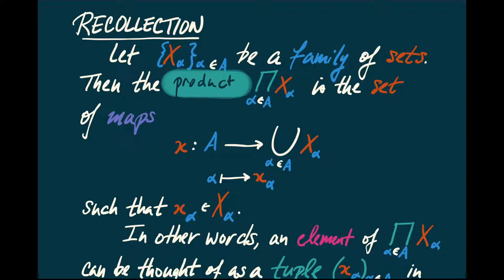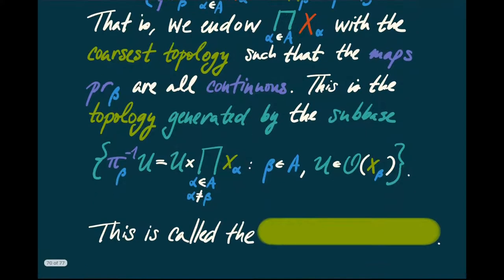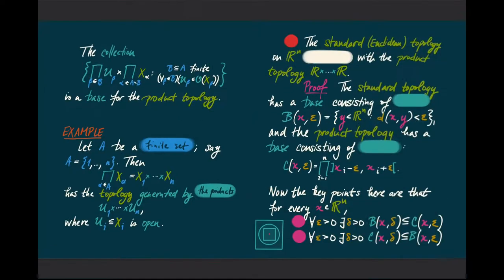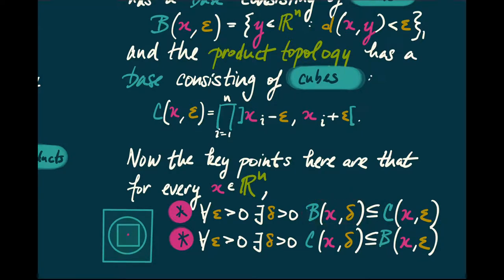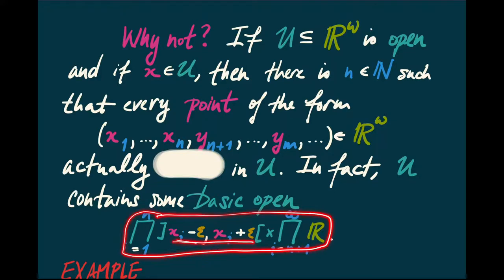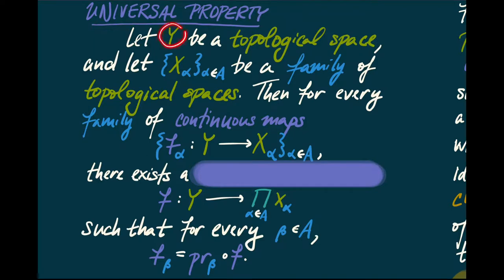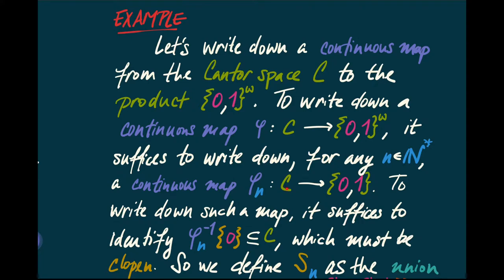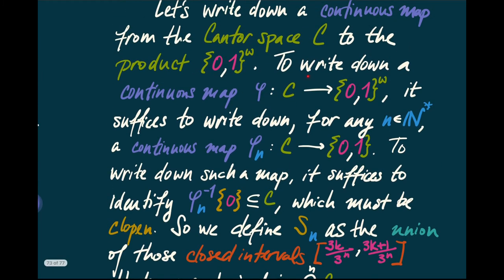Topology Lecture 8. Products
Eighth lecture of an online course on topology at Edinburgh.